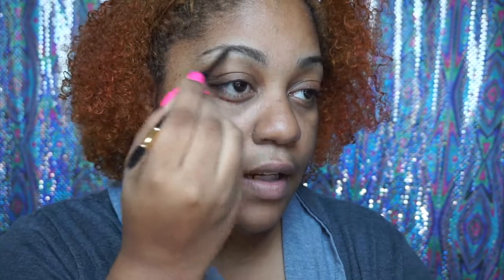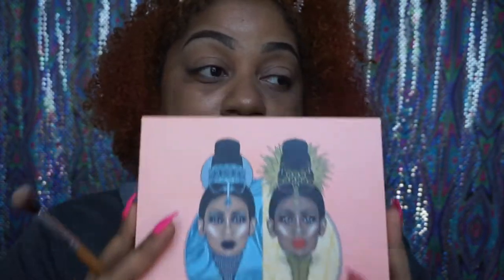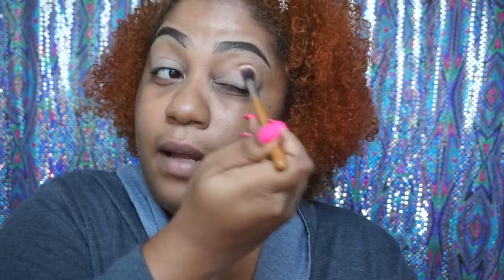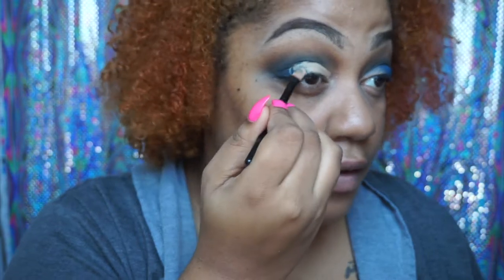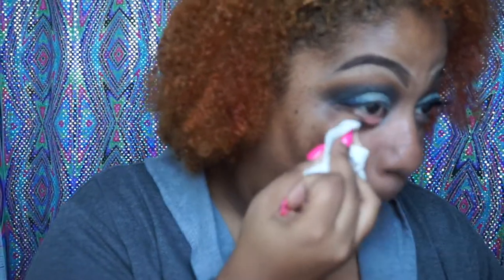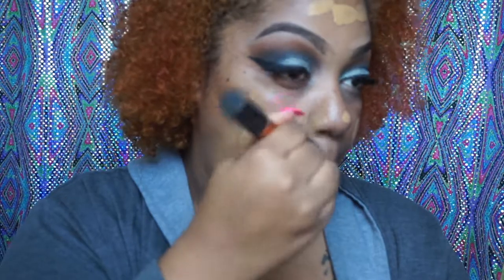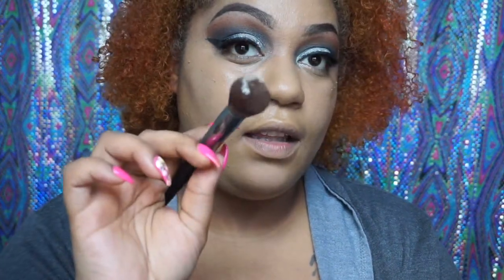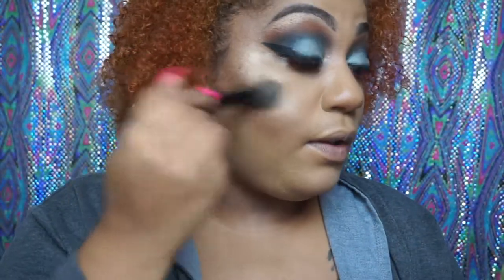WINE AND MAKEUP | LETS DRINK AND GET BEAT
1.SHOP MISS A LIDUID LIPSTICKS
2. 615 SALON PERFECT LASHES
3.MY FAVOITE BATH AND BODY WORK SCENT

MORE THINGS WILL BE ADDED AS WE GET CLOSER TO 1K SUBBIES! 3 WINNERS WILL BE PICKED!!!

PRODUCTS USED

AOA PRIMER
REVLON BROW CRAYON
LAURA MERCIER SETTING POWDER
MILANI MATTE BEAUTY
MAYBELLINE. MASTER CROME HIGHLIGHT
PIXI GLOW MIST
LA GIRL PIGMENTS IN GLOWING AND TWINKLE
FLUTTER LASH IN ROXANNE
BLACK RADIANCE CONTOUR KIT IN LIGHT MEDIUM
WET N WILD LIPLINER IN WILLOW
WET N WILD CLEAR GLOSS
JUVIAS PLACE THE MAGIC PALETTE

FOLLOW THE TRACES OF MY LIPSTICK
FB RIKITTA  RONAE WEEKS
SNAPTCHAT kitaronae
TWITTER RIKITTAWEEKS

GOD FAMILY MAKEUP

JAMES 4:10